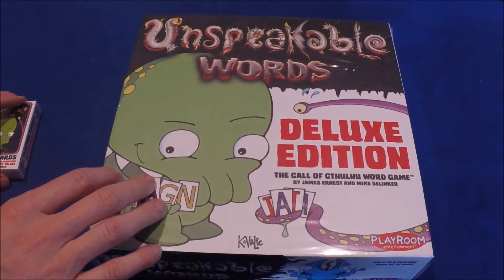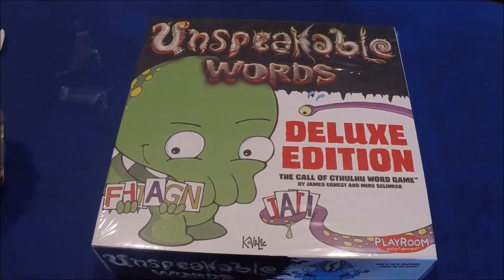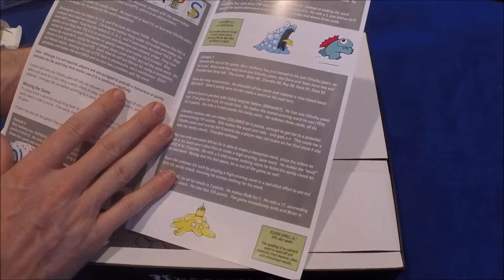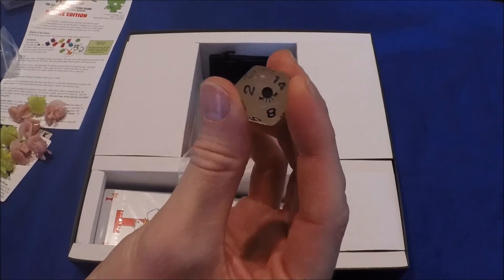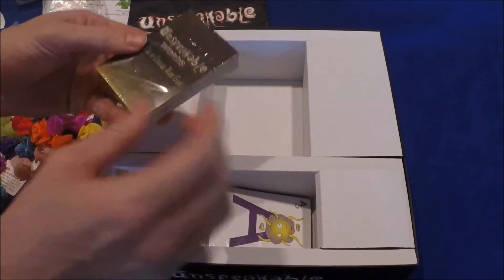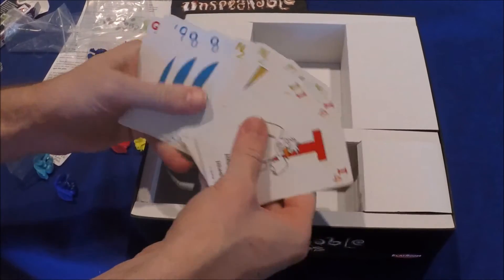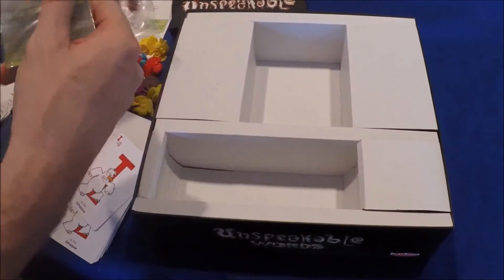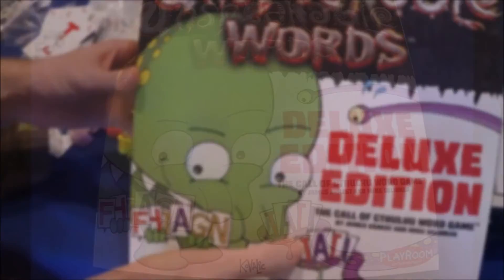Unspeakable Words Deluxe Edition Unboxing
We look inside the box of the Deluxe Edition of Unspeakable Words.